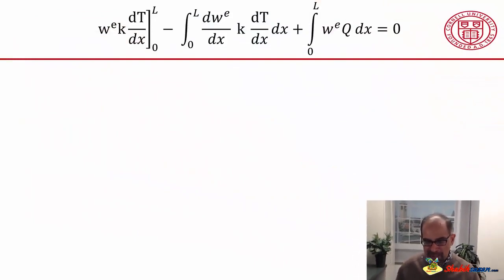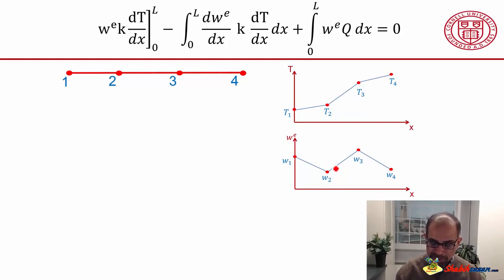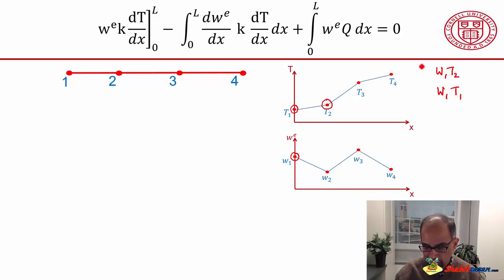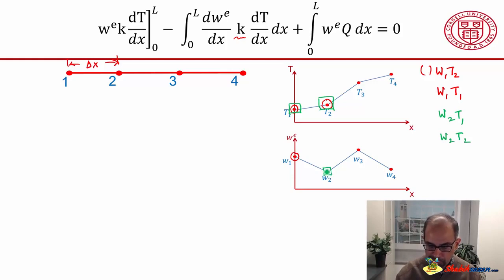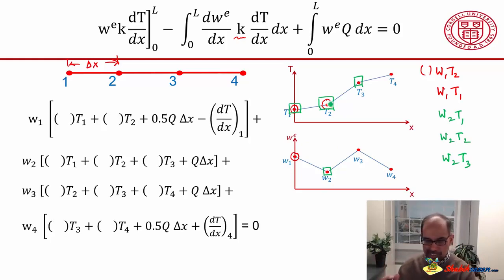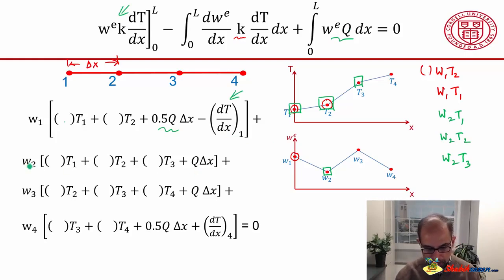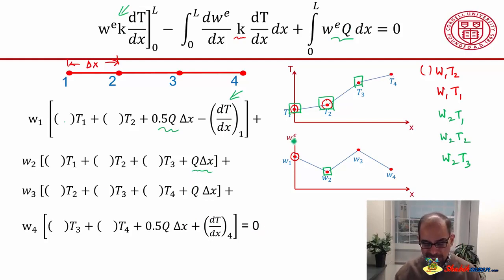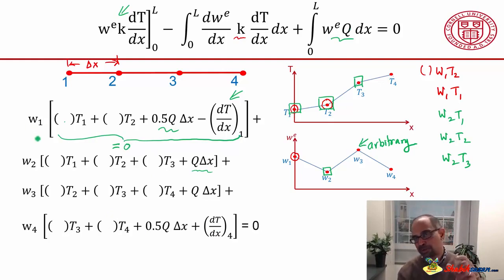1 3 3 2 ansys بررسی اجمالی حالت ضعیف به معادلات جبیر1